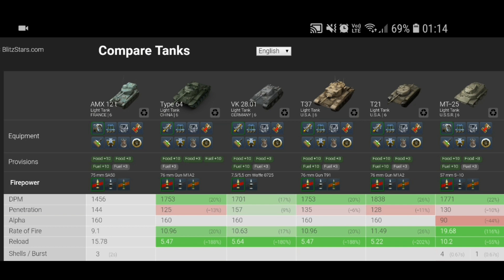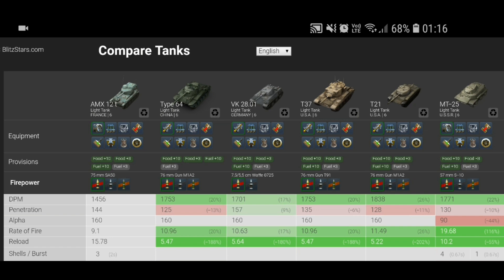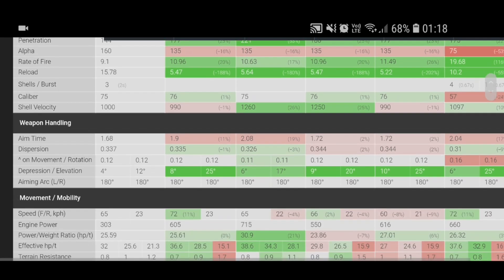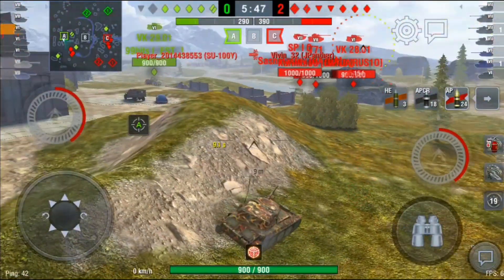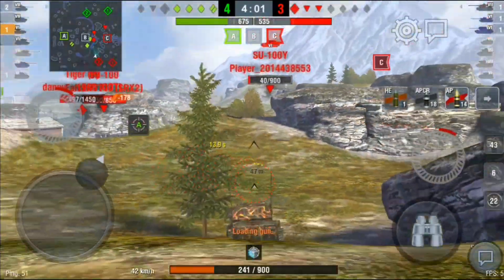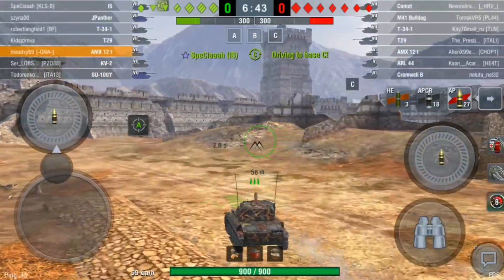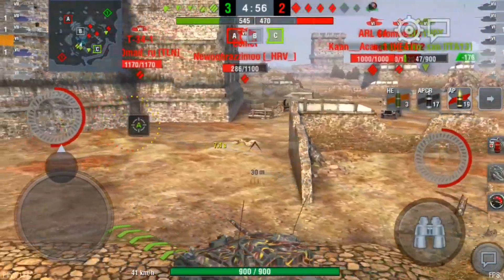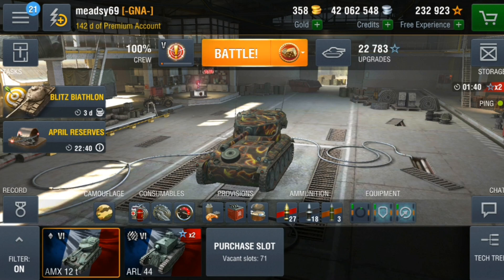Wotb: Road To BatChat. Amx 12 t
So we are now up to tier 6 in the batchat line. The AMX 12 t. This is where the auto loaders and the fun begins. Lacks dpm but expected for an auto loader. But still a nice tank when up against tier 5s